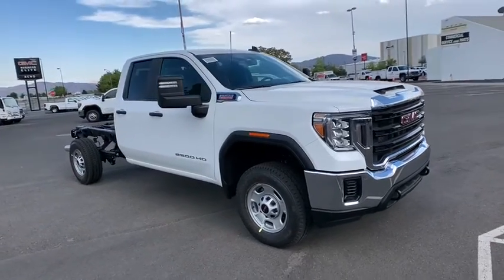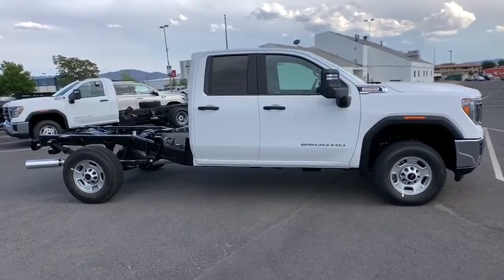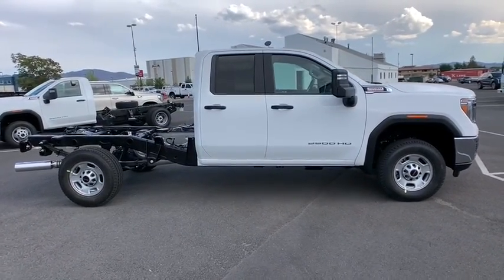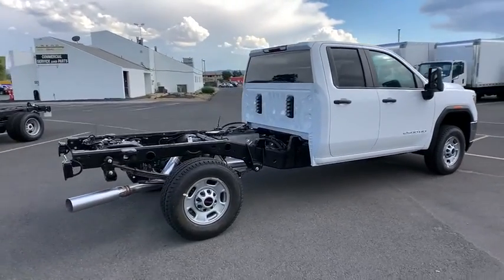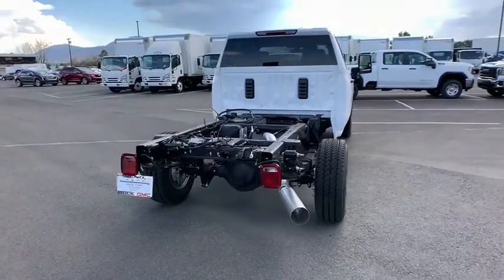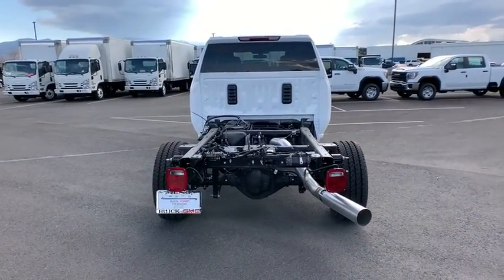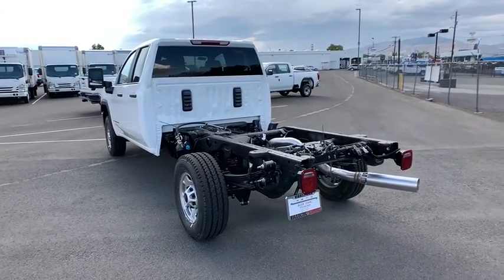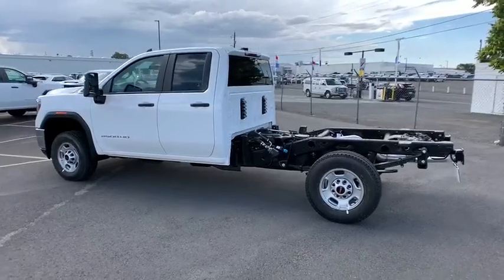2020 GMC Sierra 2500HD Reno, Carson City, Lake Tahoe, Northern Nevada, Roseville, NV LF288573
Summit White New 2020 GMC Sierra 2500HD available in Reno, Nevada at Reno GM. Servicing the Carson City, Lake Tahoe, Northern Nevada, Roseville, NV area.
2020 GMC Sierra 2500HD Base - Stock#: LF288573 - VIN#: 1GD29LEYXLF288573

Reno GM
900 Kietzke Ln

Summit White 2020 GMC Sierra 2500HD 4WD 10-Speed Automatic Duramax 6.6L V8 Turbodiesel 10-Speed Automatic, 4WD, Black Cloth.This vehicle may have after-market equipment or upfits that may not be included in the price. See dealer for specific details. Photos shown may or may not include added equipment.